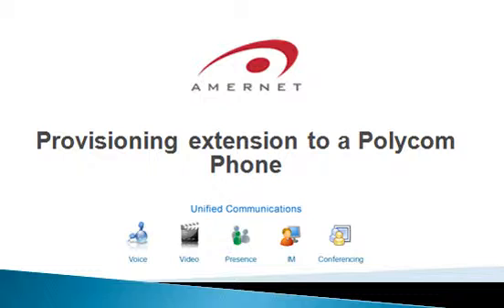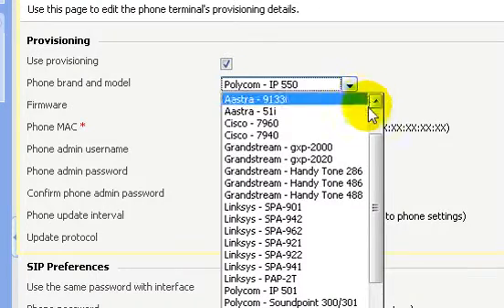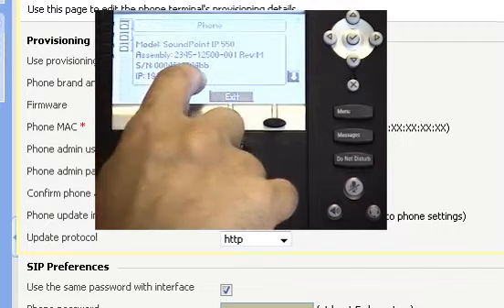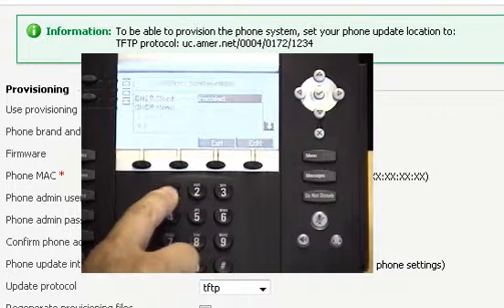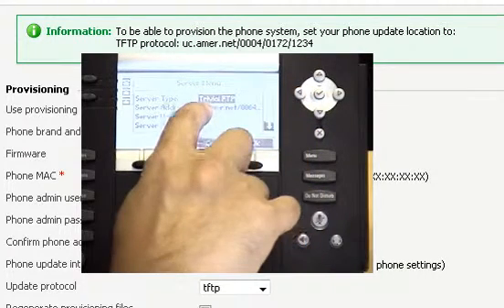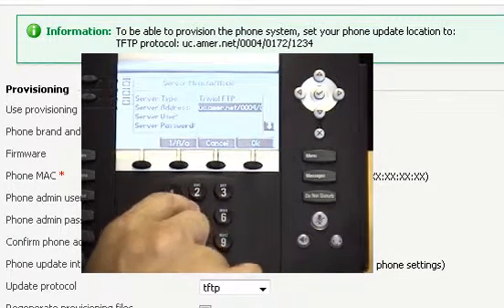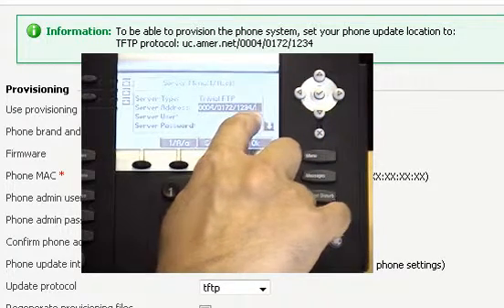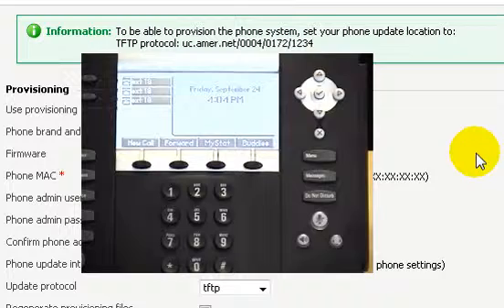Amernet VoIP - Polycom Provisioning